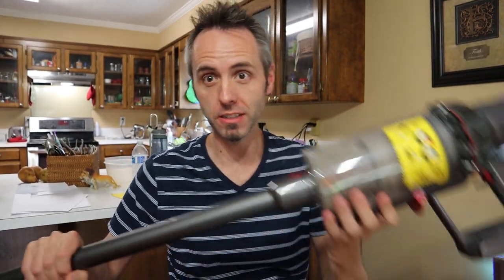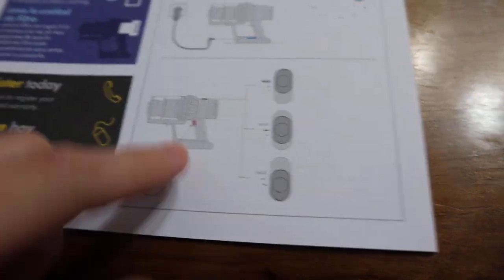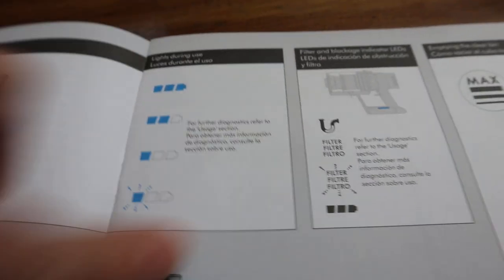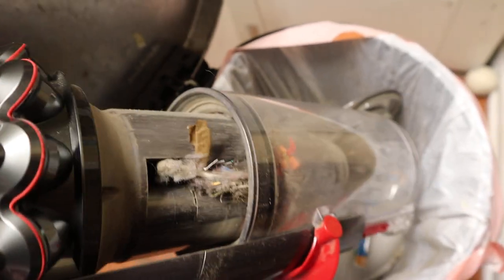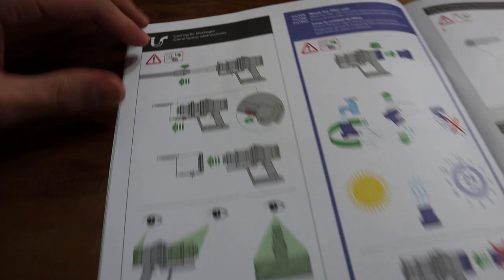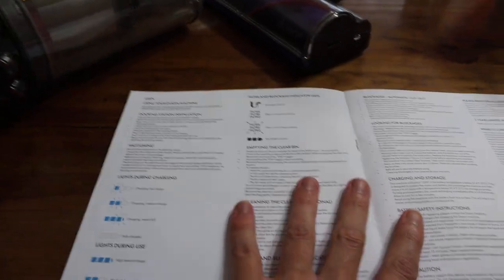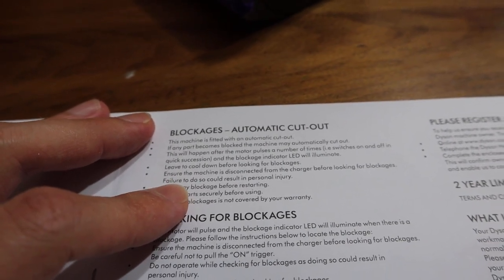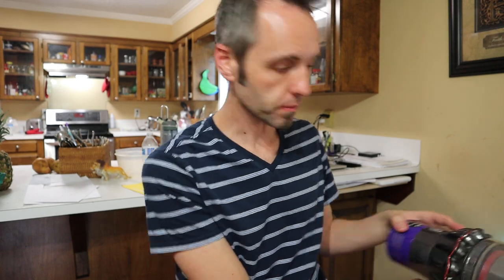BEST CORDLESS VACUUM | Dyson Total Clean V10 Cyclone Instructions & Review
BEST CORDLESS VACUUM | Dyson Total Clean V10 Cyclone Instructions & Review: Amazon
More Cordless Vacuums on Amazon

Are you looking for the best cordless vacuum? Our old Dyson DC59 that we have had for about 6 years finally went out on us when it fell off of the counter, and so we decided that we would do an upgrade to a newer one. We saw that the Dyson v10 was on sale, so we decided to buy one of those because we really like the Dyson Cordless Vacuums.

In this video I go through the instructions of the Dyson cyclone v10 total clean+ cordless vacuum and we see everything that this Dyson can do. I discuss all of the indicator lights that come with the Dyson v10 and I compare it to our older cordless Dyson vacuum.

Have you ever owned a Dyson vacuum before? Let me know your experience in the comments below.

This is my authentic, unedited review of Dyson Cyclone V10 Total Clean plus Cord-Free Stick Vacuum.

Dad Out!

Want to Send me Something to Unbox? Send it to me here:
Dad Reviews

Dyson Cyclone V10 Total Clean plus Cord-Free Stick Vacuum

1.

2. No purchase necessary.

3. The monthly prizes giveaway ends on the last day of the month. Winner will be announced via social media.